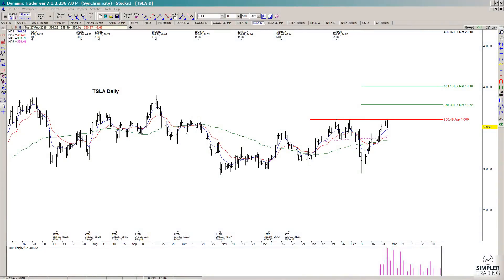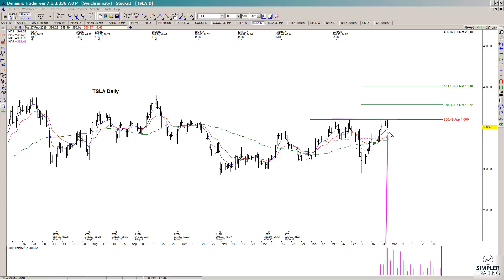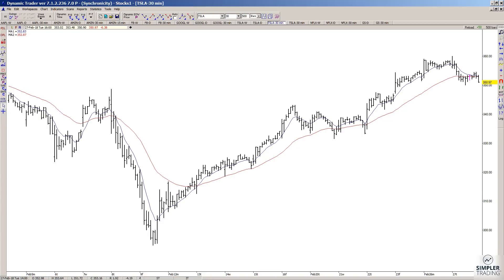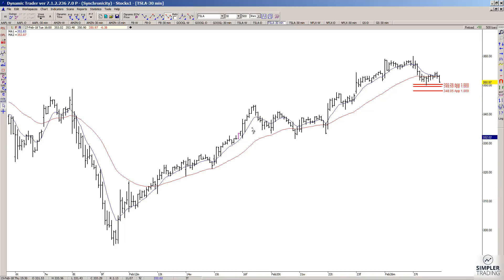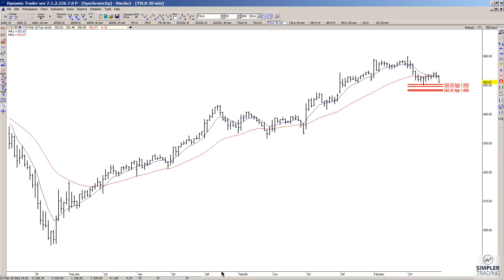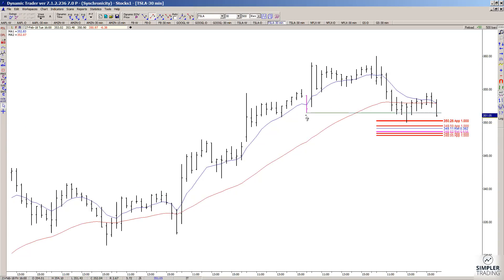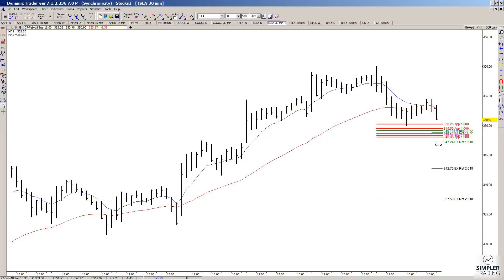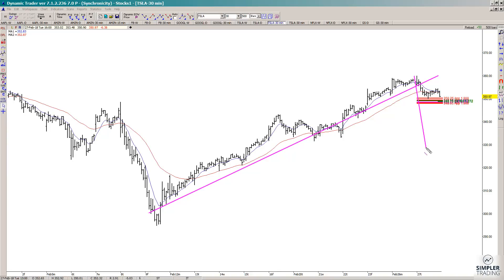Fibonacci Queen: What should we watch next in TSLA?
Here are the parameters with some risk definition!